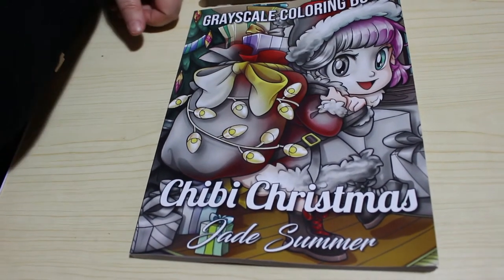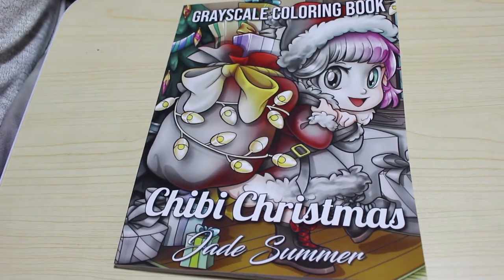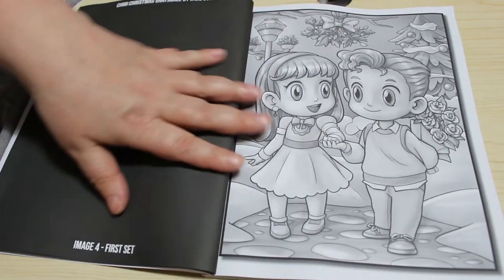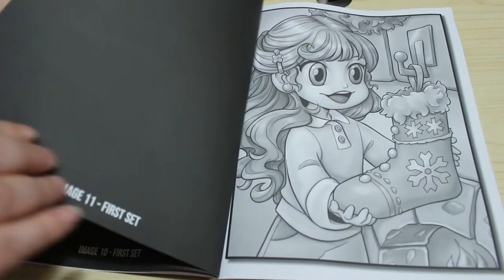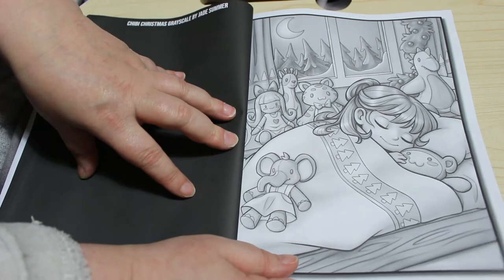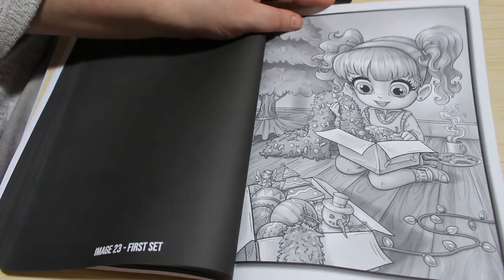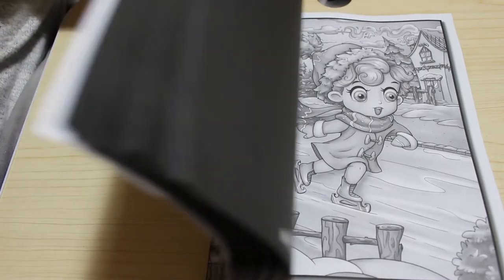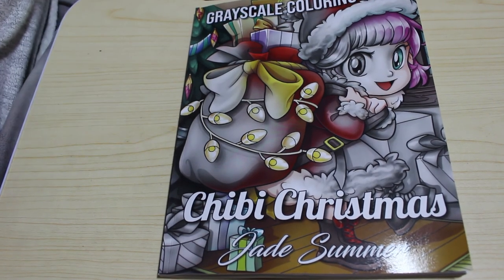Chibi Christmas Greyscale Colouring Book by Jade Summer Flip Through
Amazon UK

Amazon US